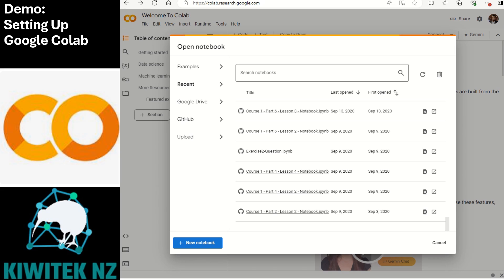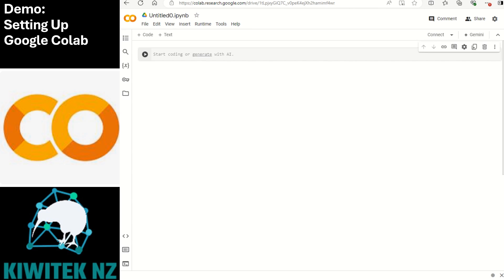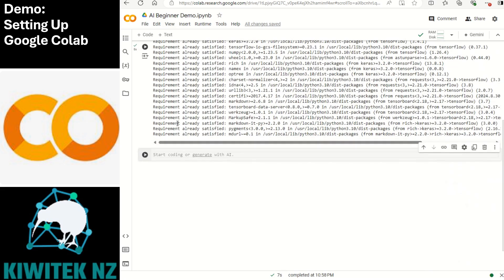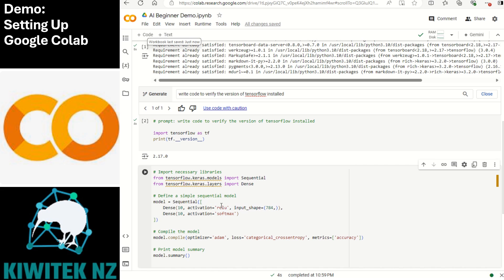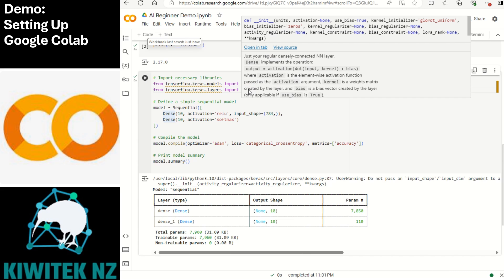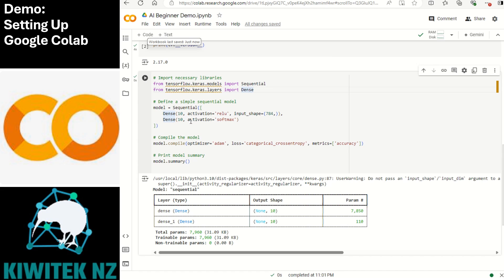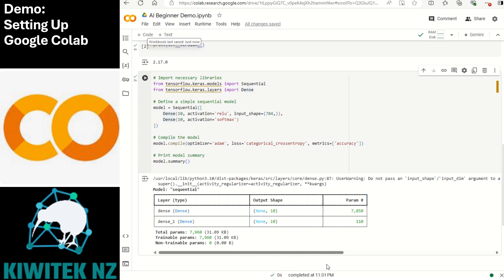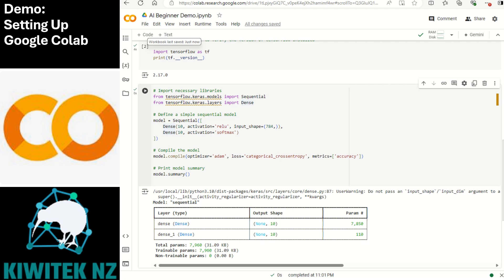Beginner's Guide to AI: How to Set Up Google Colab and Build a Neural Network with TensorFlow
Are you ready to dive into AI but don't know where to start? In this step-by-step tutorial, we'll show you how to set up Google Colab, a free cloud-based tool that lets you run Python code with no setup required! You'll also learn how to install TensorFlow and build your first neural network from scratch. Whether you're interested in machine learning, image classification, or text classification, this video will walk you through the process.

What you'll learn:

Setting up Google Colab for AI and Python programming
Installing TensorFlow with simple commands
Building and running a basic neural network model for beginners
No prior coding experience is required! This beginner-friendly guide is perfect for IT professionals, students, and tech enthusiasts wanting to explore AI and machine learning.